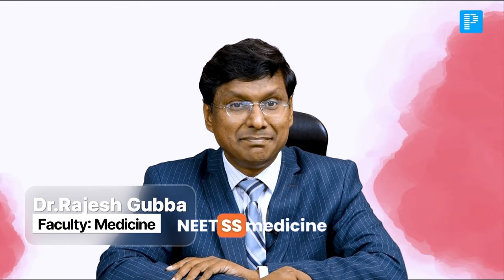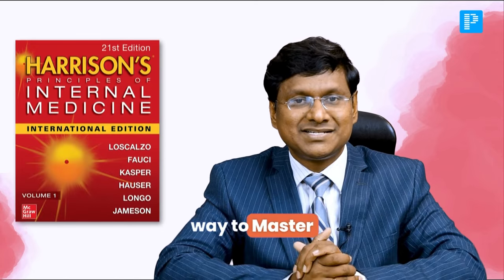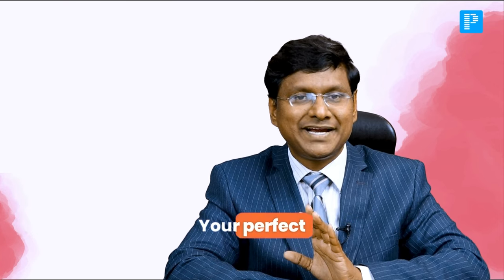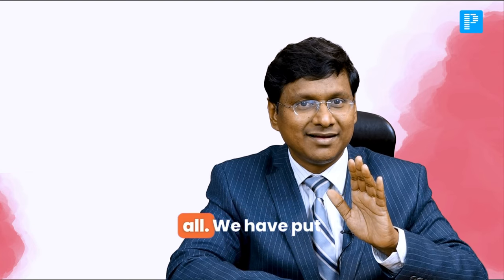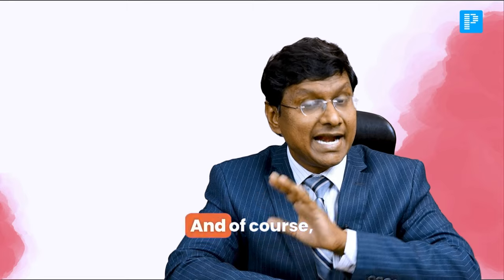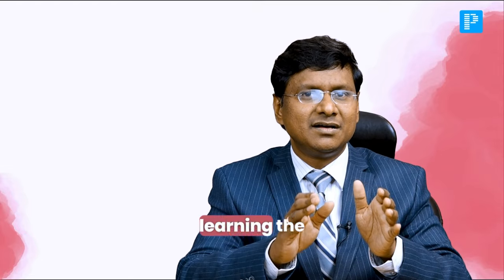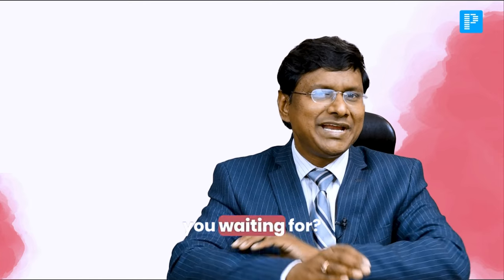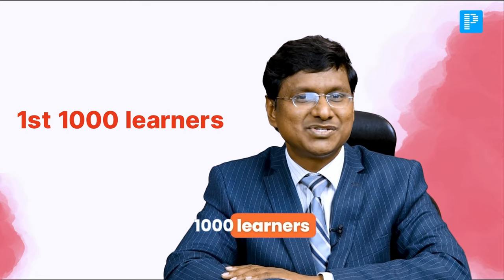Introducing SS Medicine Version 4.0 | Your Shortcut to Harison's 21st Edition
Join us in this exclusive session with Dr. Rajesh Gubba as he introduces SS medicine version 4.0. This is curated by India's top Medicine Educators. So if you are looking for the ultimate way to master Harison's 21st edition, Version 4.0 can be your perfect shortcut.🎉